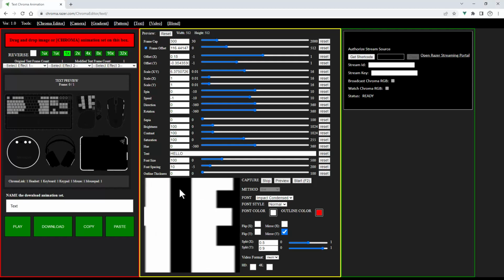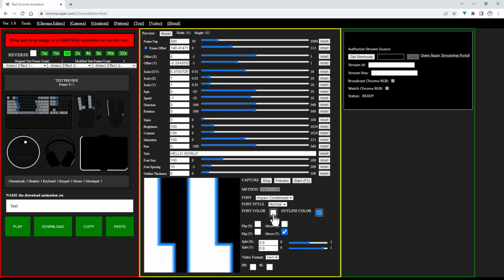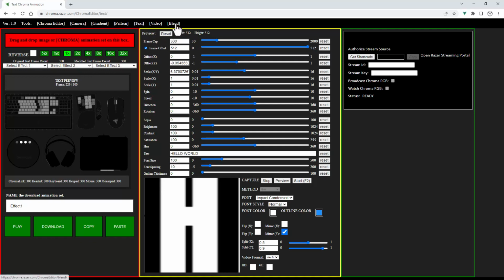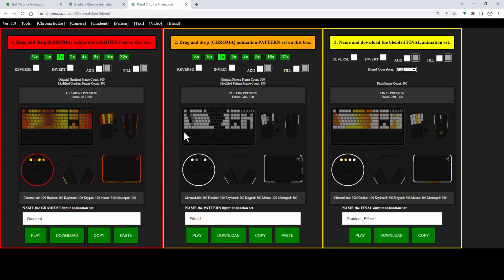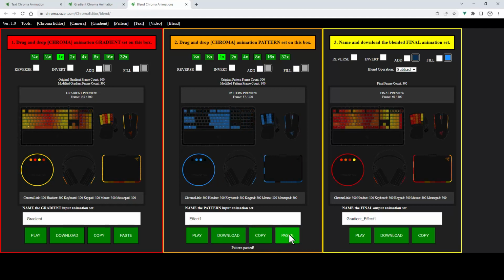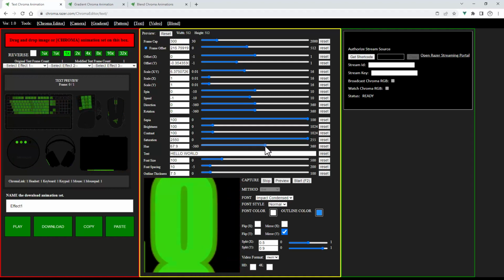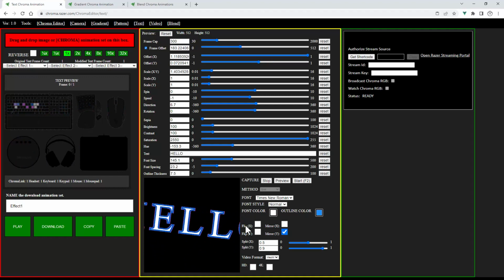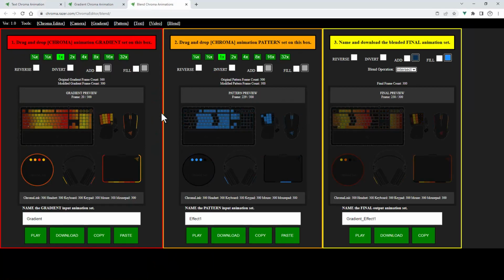Chroma RGB - Text Tool